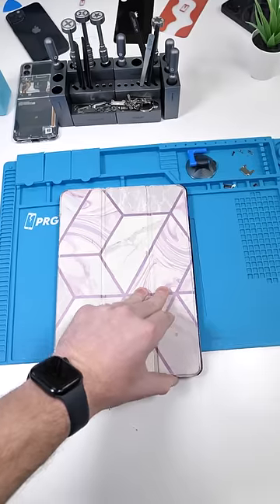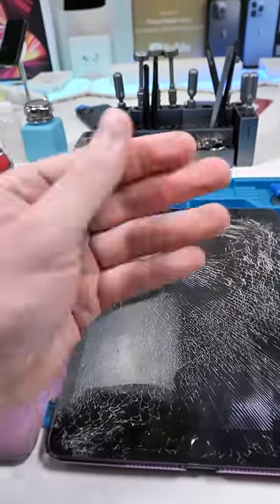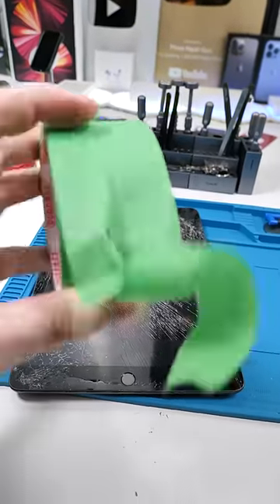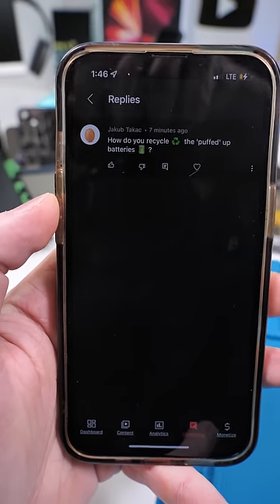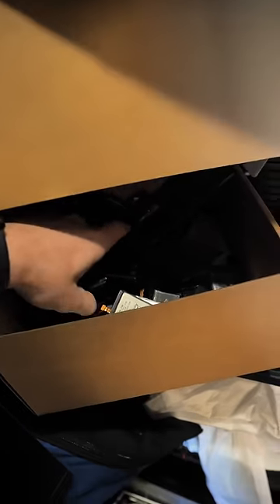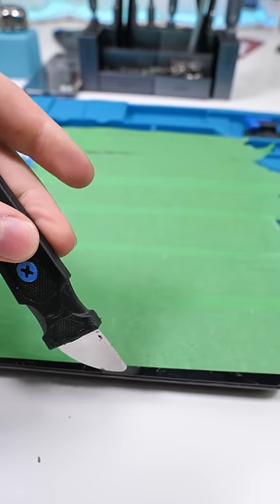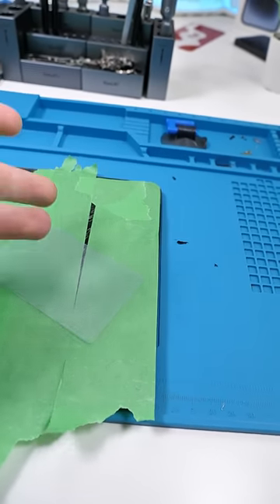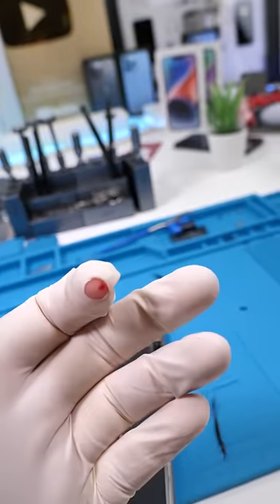How Did An Elbow Do This..?